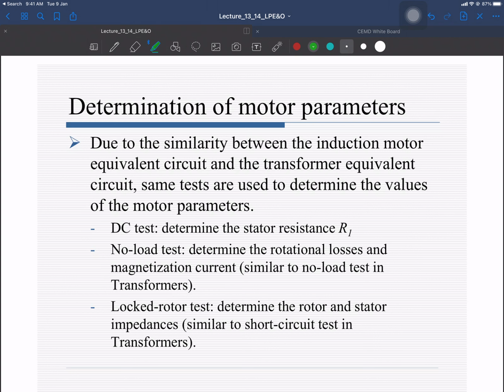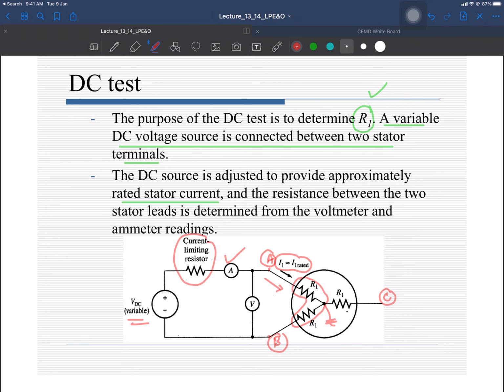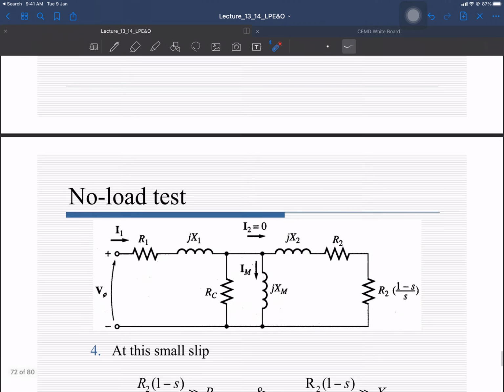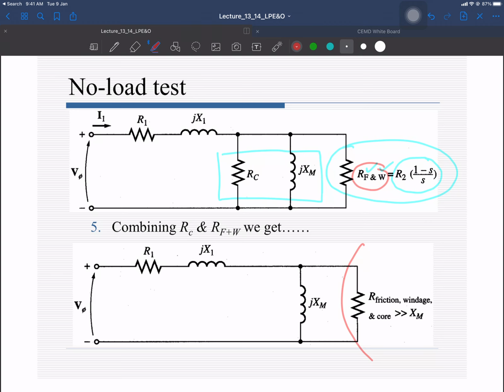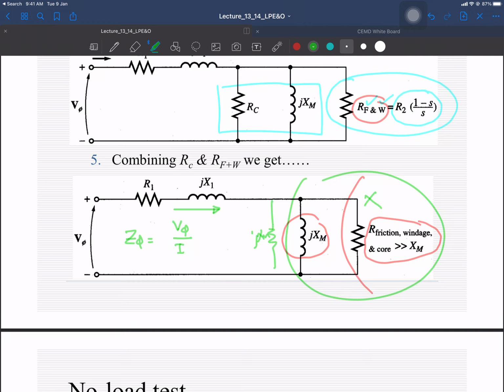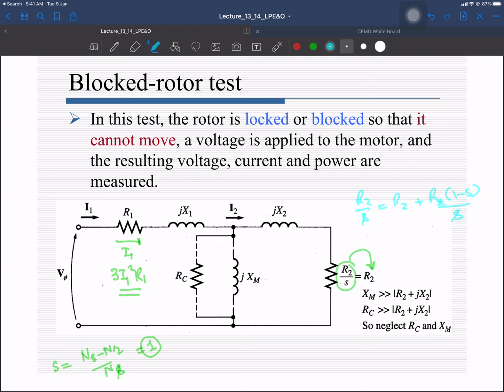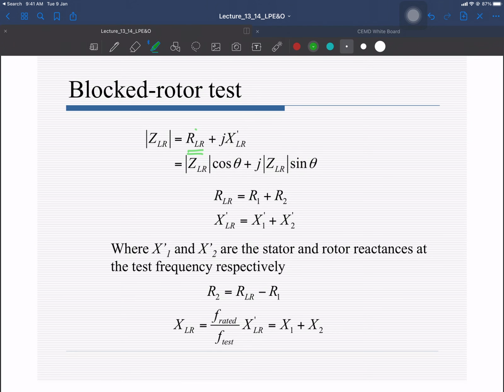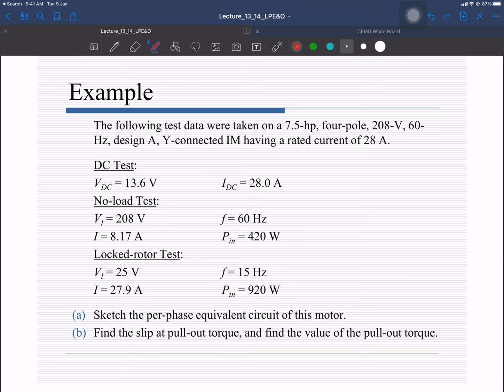Drives W7-3: Determining Parameters of Equivalent Circuit of Induction Motor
Basic test used to determine the parameters of the equivalent circuit of the induction machine are discussed.